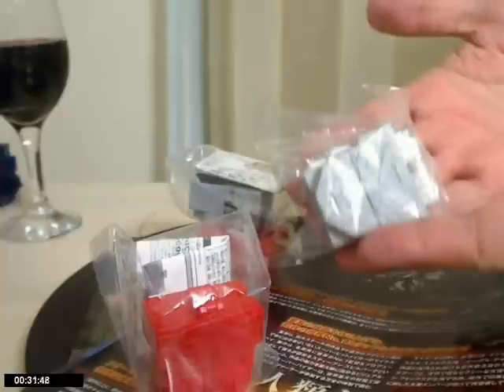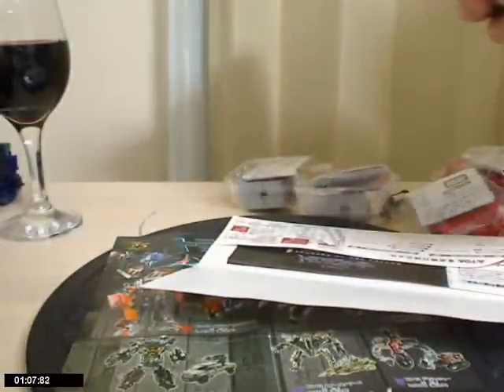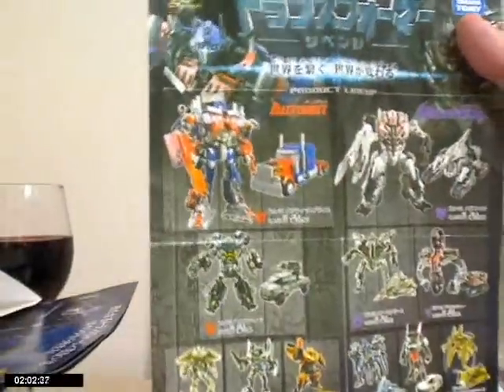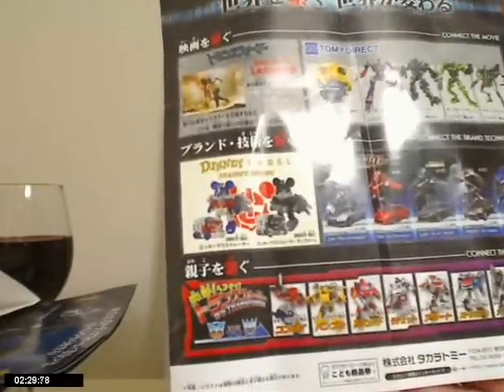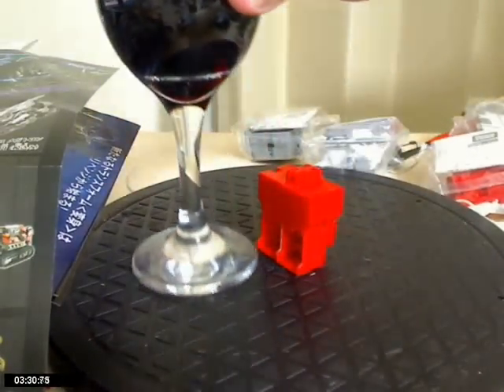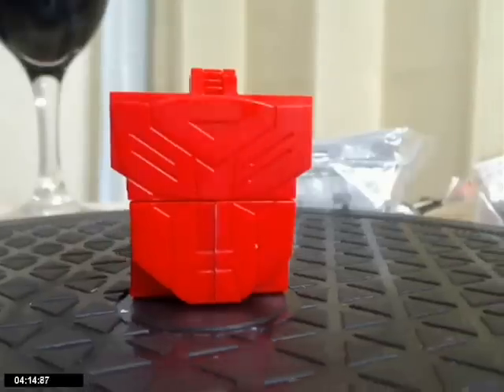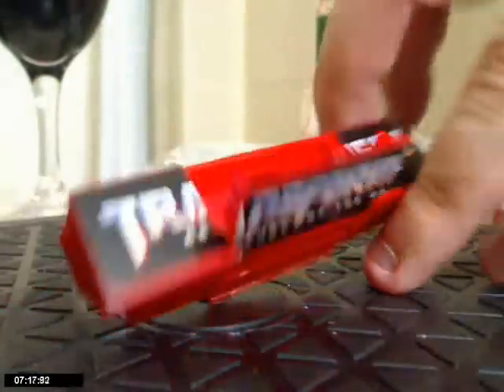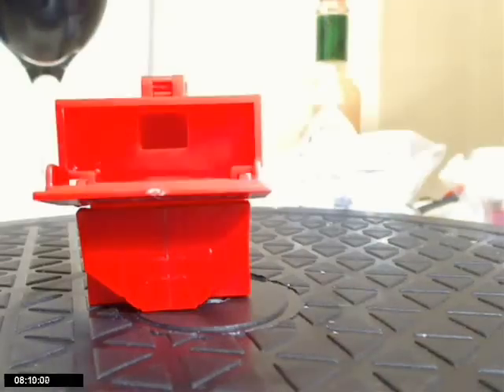Transformers revenge pill case